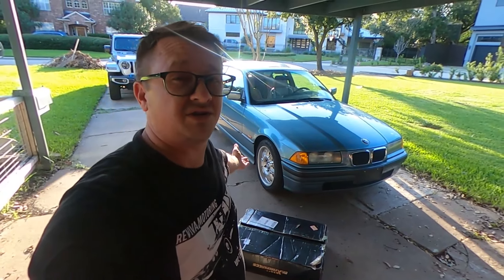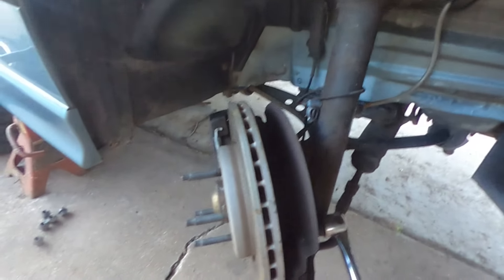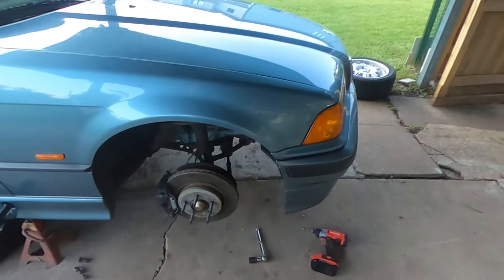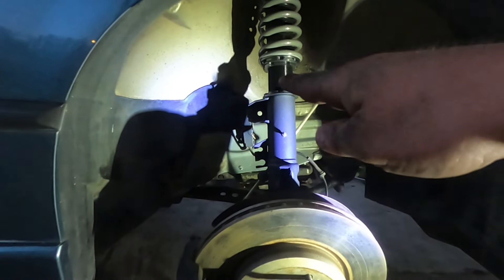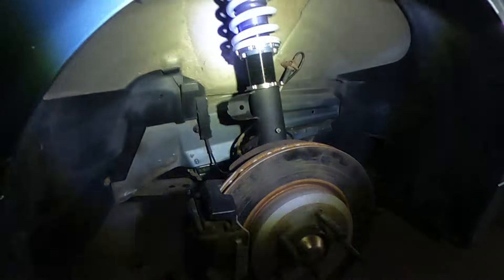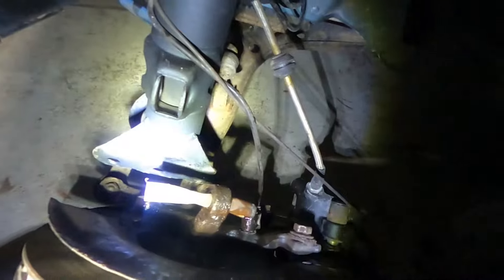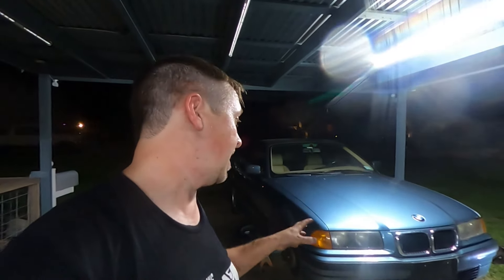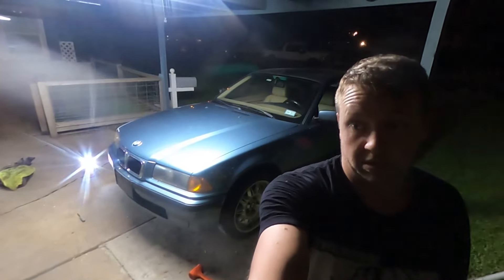Maxpeedingrods Coilover install Pt. 1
Next step in the e36 323is build!

We put in the Maxpeedingrods T7 coilovers!
These Coilovers will update our project and get it sitting just right!

The MaXpeedingrods T7 coilovers are designed for daily street use and Junior track use. It features with  racing damping oil, upgraded racing spring, full length height adjustable and adjustable camber plate( applicable for some vehicles), which offers you a lowered stance and enhanced handling.